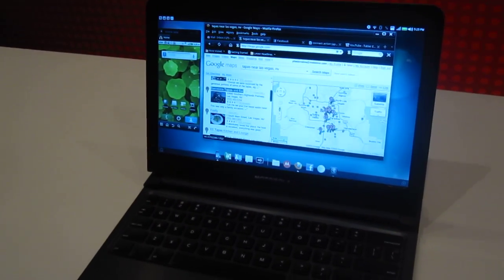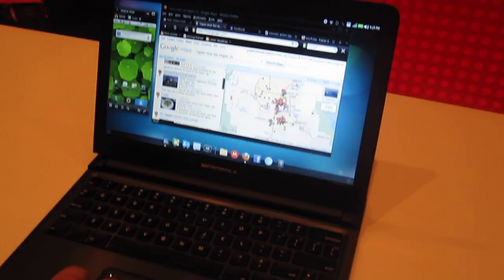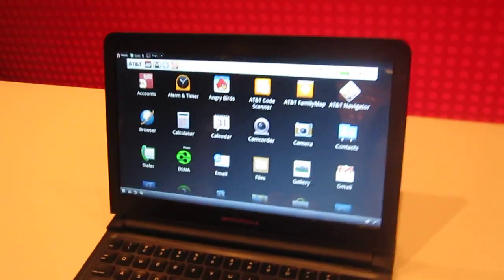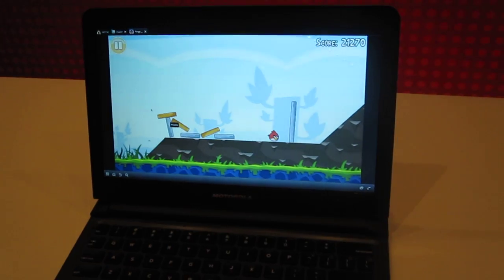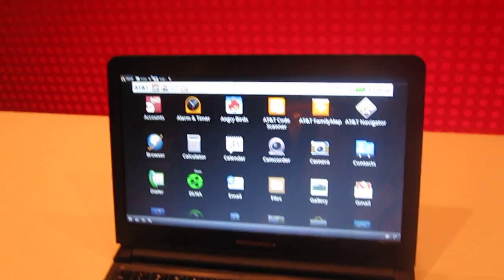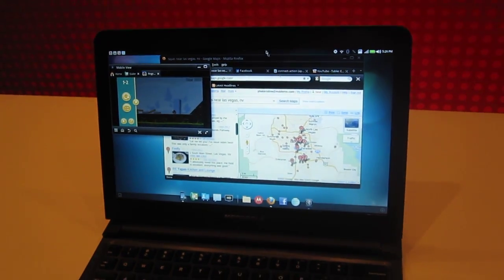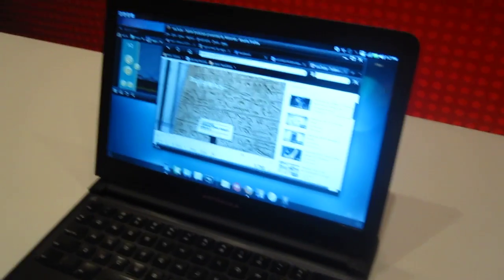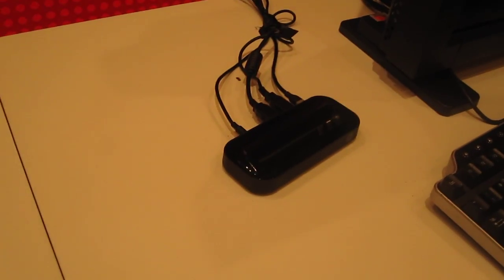Motorola ATRIX 4G Laptop Dock Demo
This is PhoneArena's video demonstration of the portable docking station for the Motorola ATRIX 4G. For more on this visit our